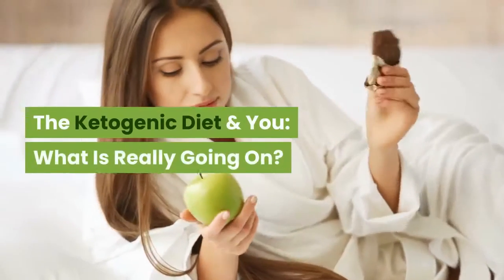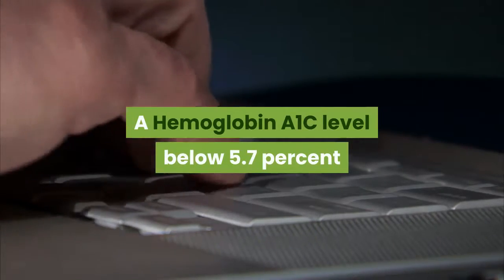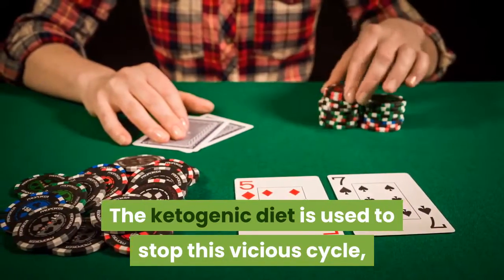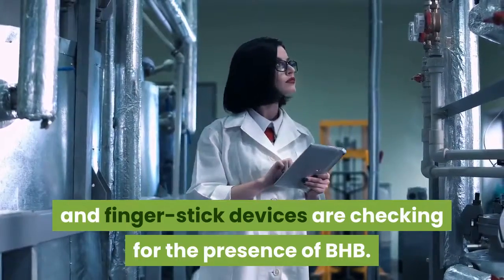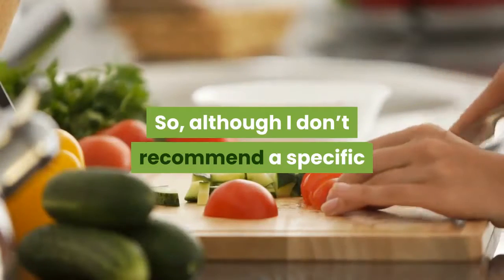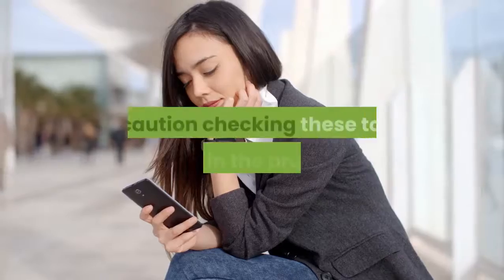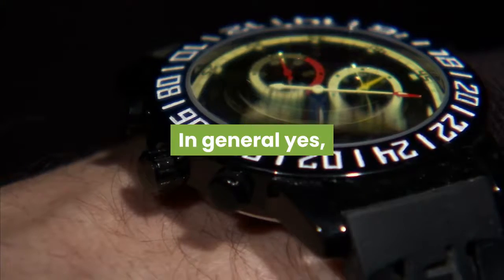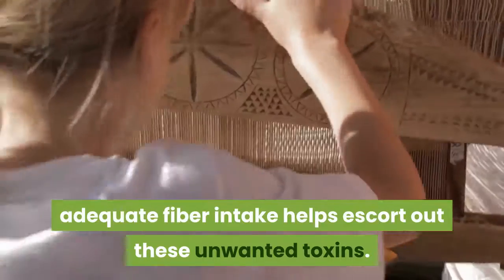The Ketogenic Diet & You: What Is Really Going On?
►  The ketogenic diet has become more well-known recently, with good reason. It is the one dietary approach that creates a very novel physiologic effect. By restricting carbohydrate (sugar) intake, a state of nutritional ketosis is created. Let’s take a closer look at what is actually happening as someone begins and maintains a ketogenic diet.
Keto Challenge RIGHT NOW...
►Click GET ACCESS NOW and make a one-time payment of only $37!
Everything is delivered digitally so you can start right away...
Many clients lose up to 3 pounds in the first week!
The 28-Day Keto Challenge is 100% risk-free... which means you could complete it TWICE and still get a full refund...